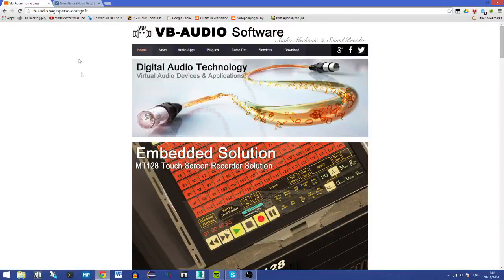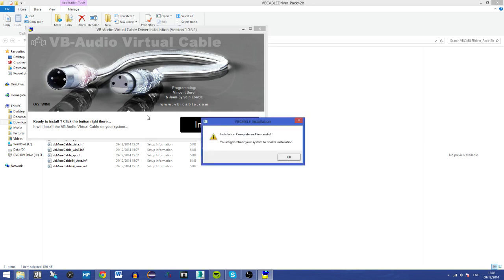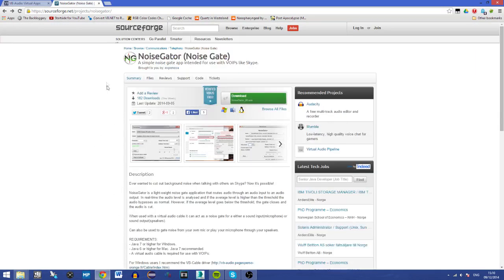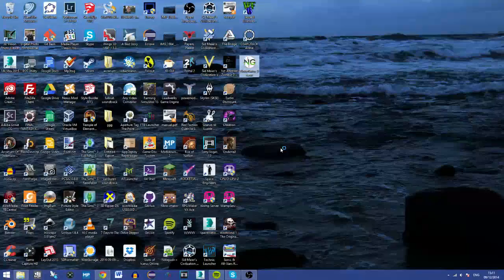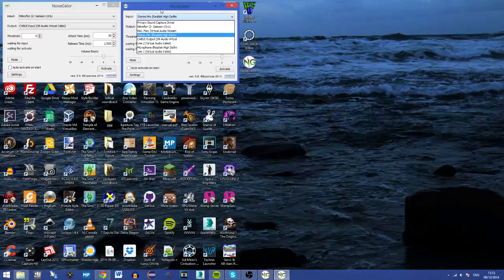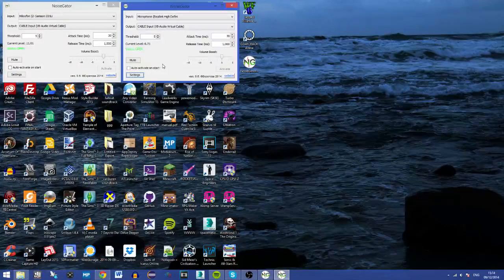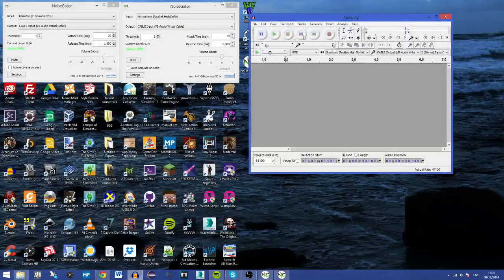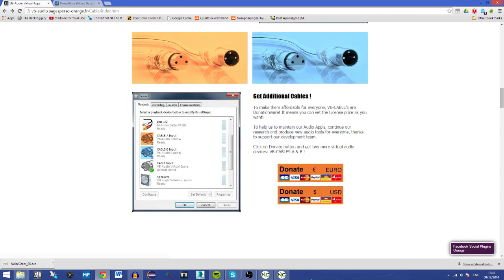Free Virtual Audio Cable Alternative - Tutorial